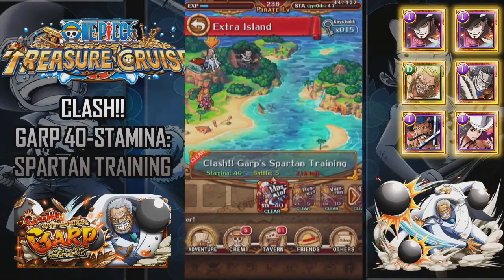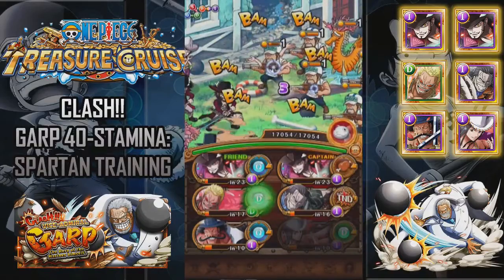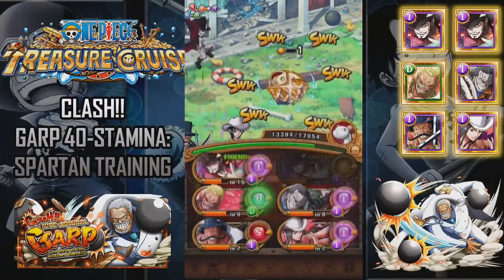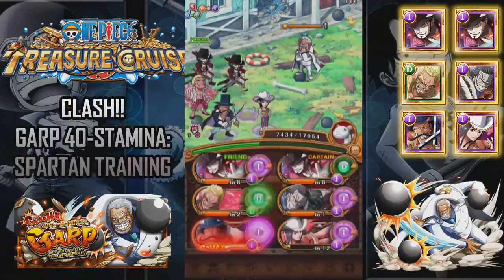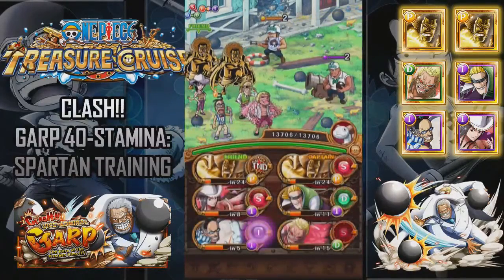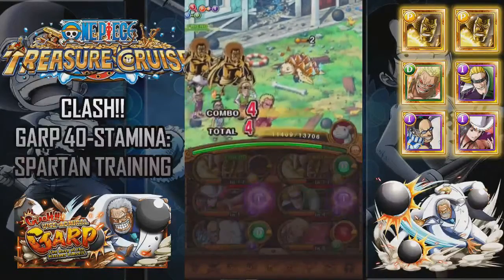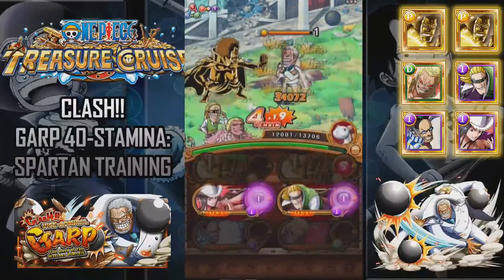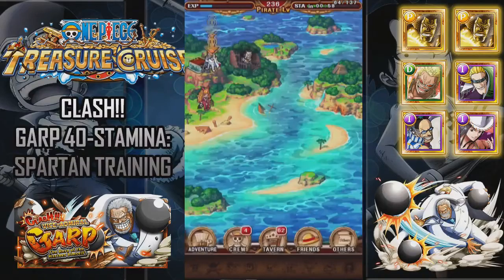CLASH!! GARP'S SPARTAN TRAINING! (One Piece Treasure Cruise - Global)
CLASH!! Garp has returned to Extra Island,

In this video I play through the 40 stamina raidboss Garp and provide information on the team that I'm using.